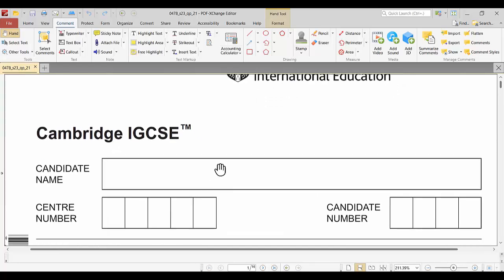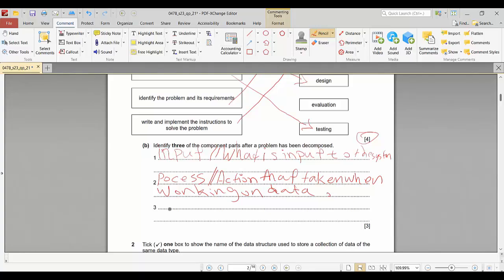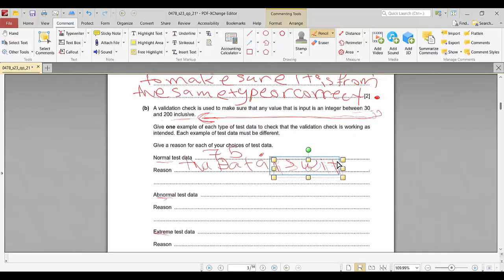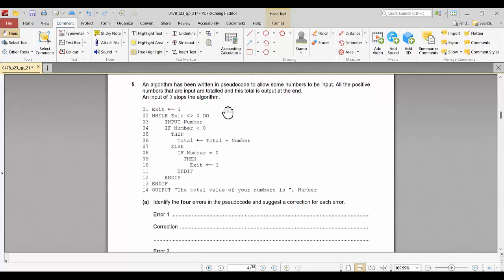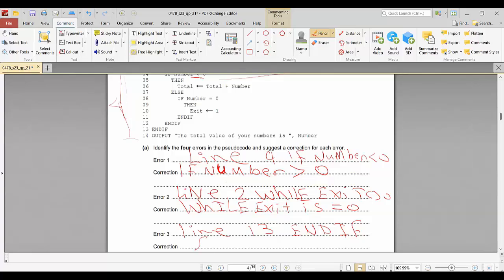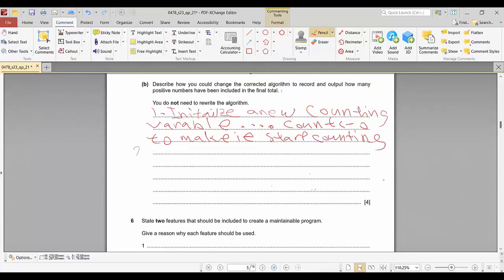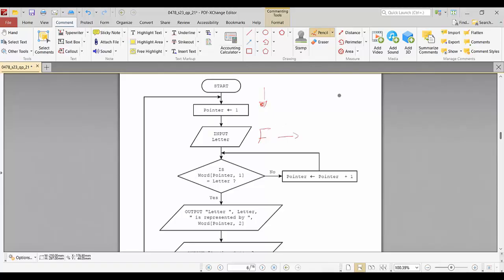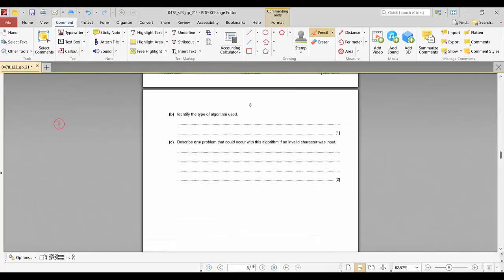IGCSE COMPUTER SCIENCE 0478 PAPER 21 MAY JUNE 2023 Part 1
Cambridge IGCSE Computer Science (0478) May/June 2023 Paper 21 Part 1 - Full Explanation & Detailed Solution

In this video, Mr Mohamed Ibrahim provides a step-by-step explanation of IGCSE Computer Science 0478 May/June 2023 Paper 21 (Part 1). Learn how to approach exam questions, understand examiner expectations, and improve your problem-solving techniques for higher marks.

✅ Complete question-by-question walkthrough
 ✅ Clear explanations of key concepts
 ✅ Exam tips and answering techniques
 ✅ Designed for Cambridge IGCSE Computer Science (0478) students

Whether you're revising for your exams or checking your answers, this video will help you build confidence and strengthen your understanding of Computer Science.

📚 Subject: Cambridge IGCSE Computer Science (0478)
 📝 Paper: Paper 21
 📅 Session: May/June 2023
 🎓 Instructor: Mr,Mohamed Ibrahim